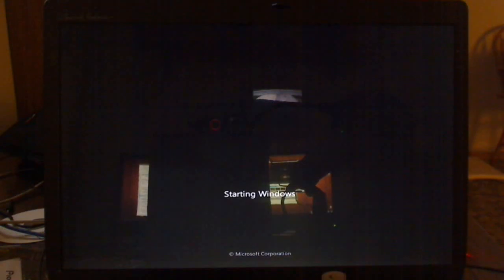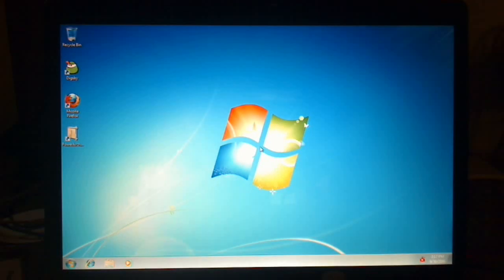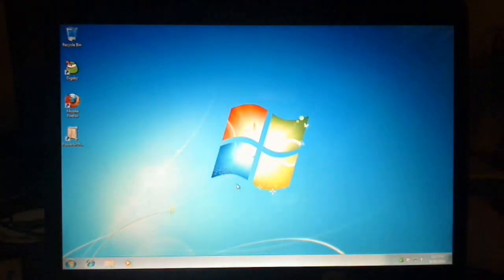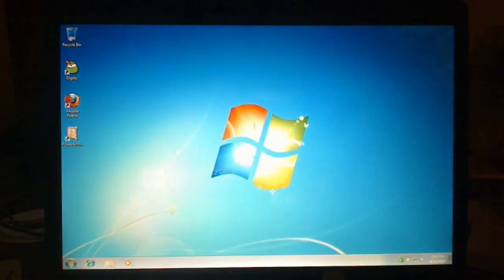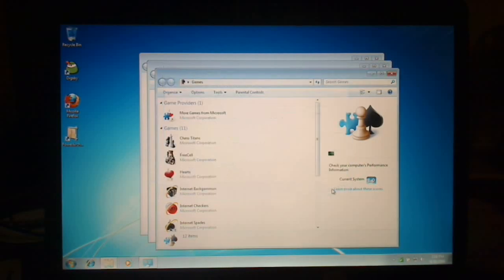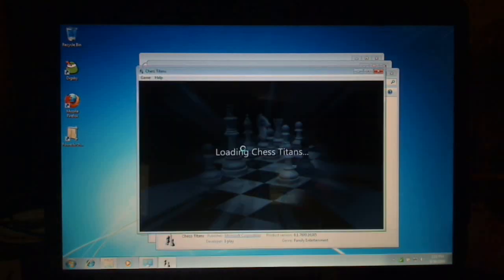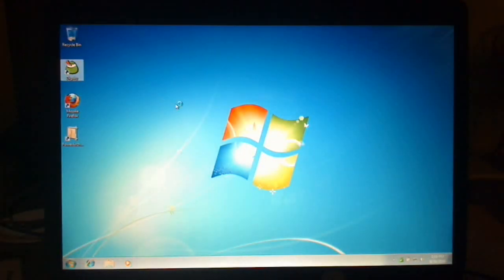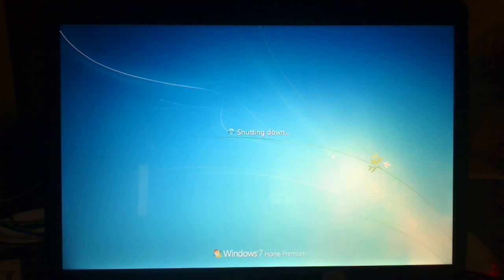Windows 7 SSD Performance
This is a video of Windows 7 SSD Performance on a a Toshiba Satellite Laptop with a 1.7 GHz Intel Pentium M Processor and 1.5 gigs of DDR ram. the SSD drive in this system is a 16 gig Transcend  SLC SSD.